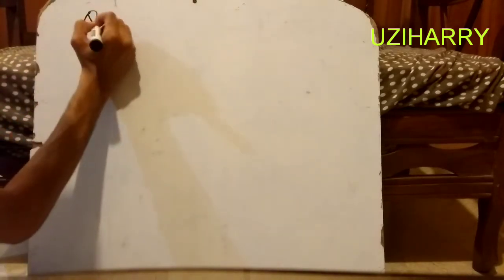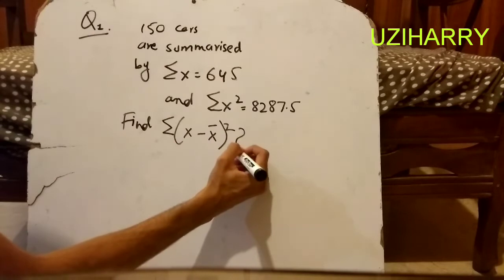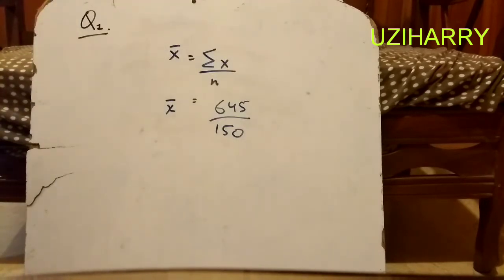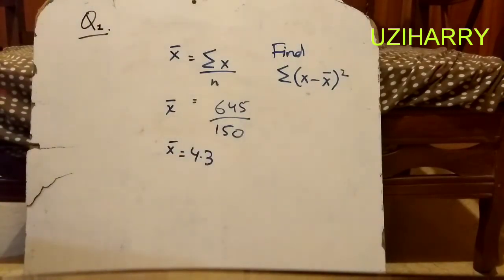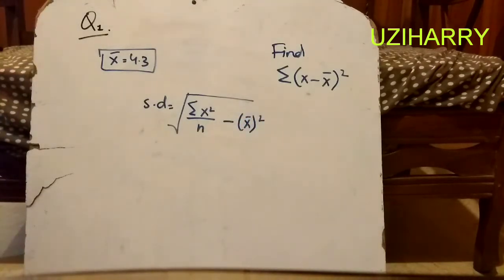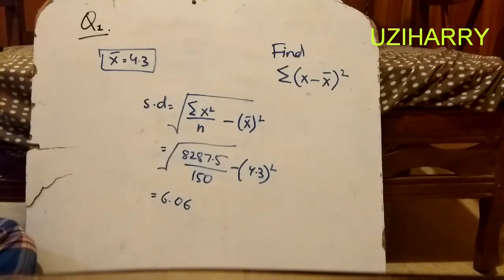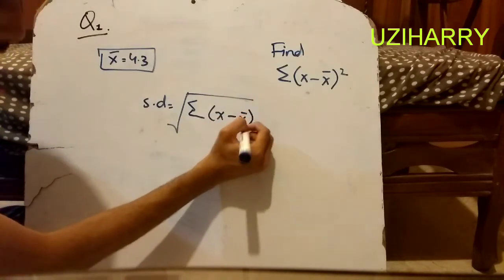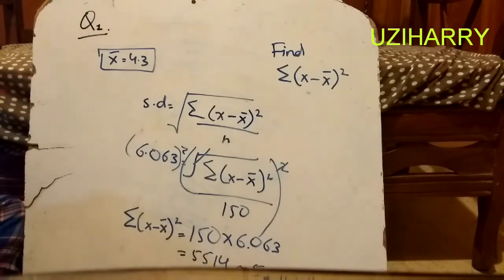Past paper may/June 12 S1 tips...